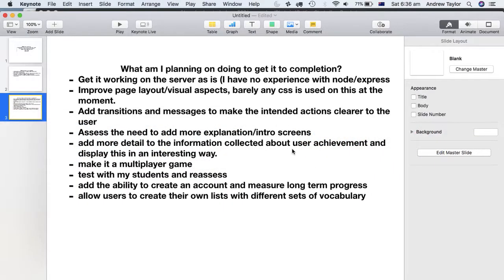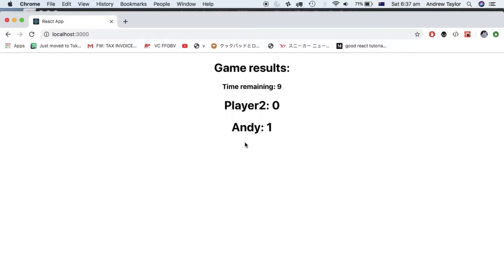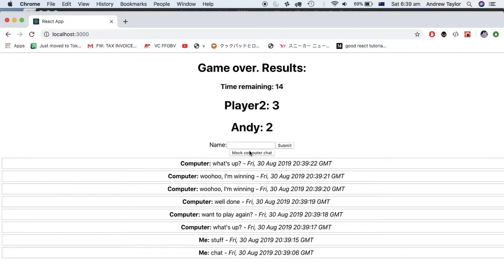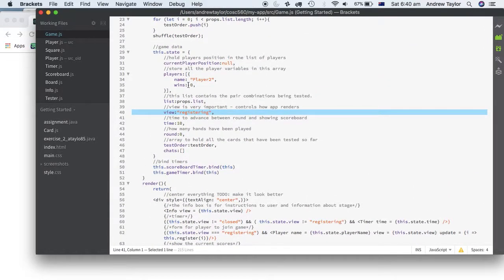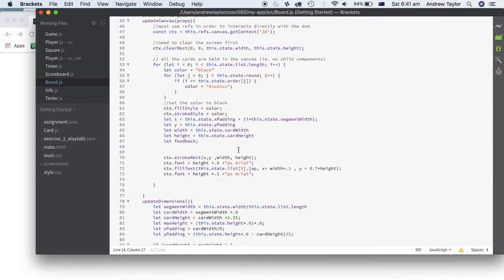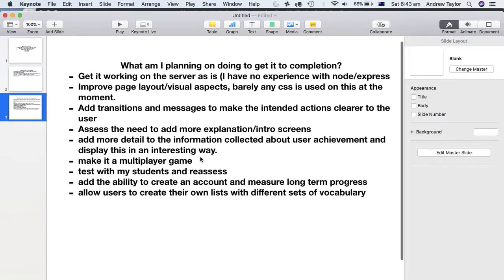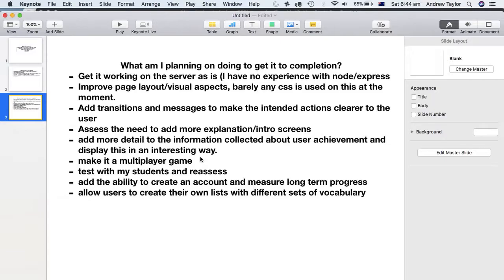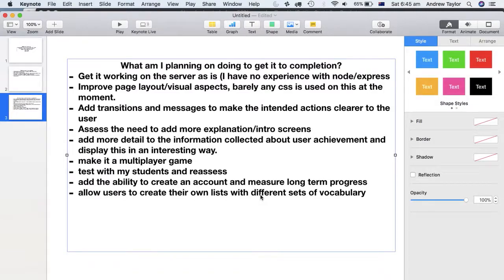cosc assignment video - progress update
progress update